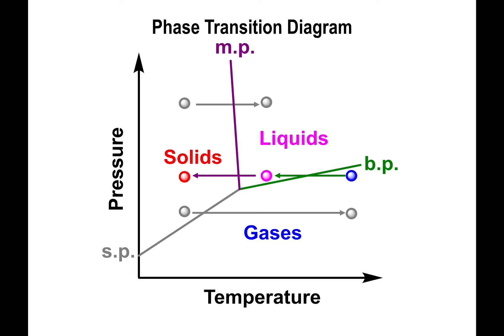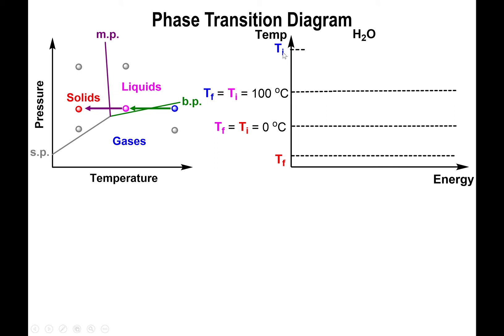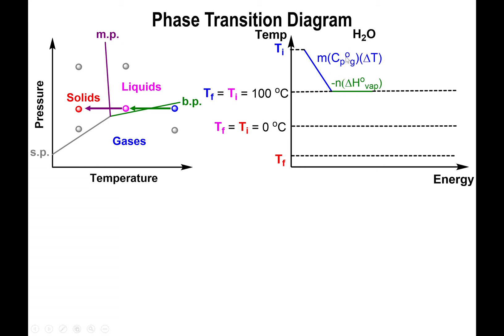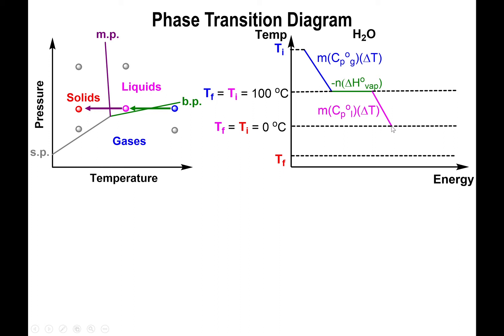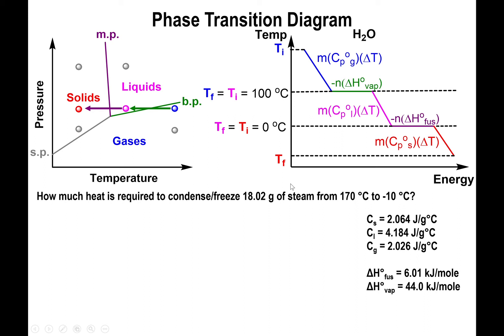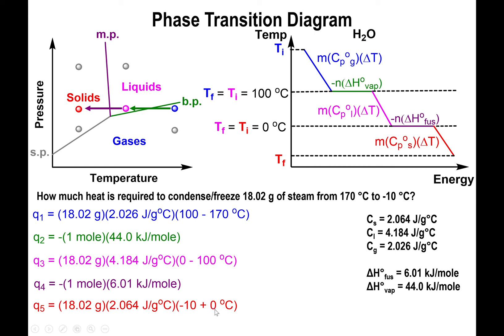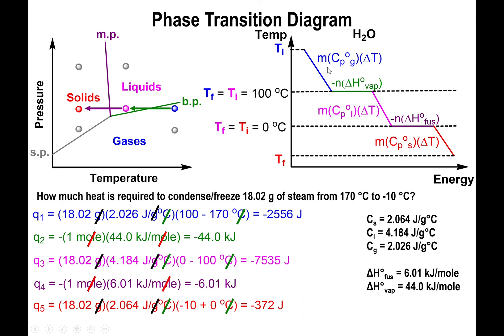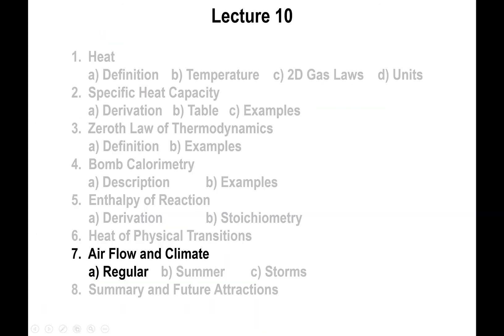Lec10 - Heat of Physical Transitions 2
In this example we examine the heat released by water upon cooling down its temperature.